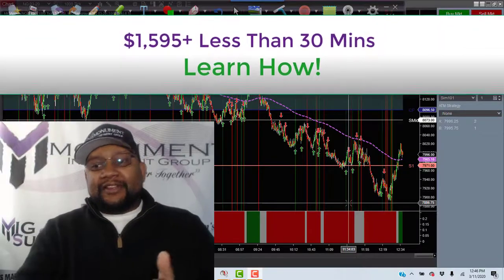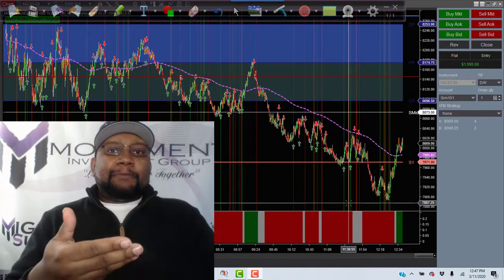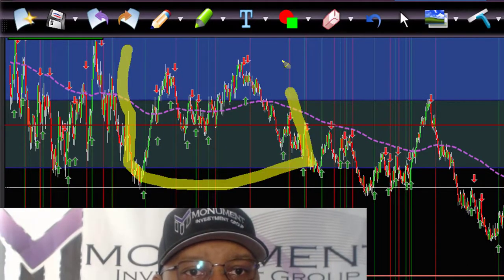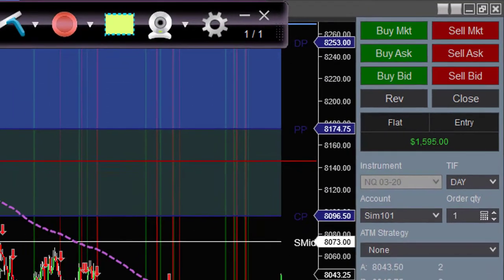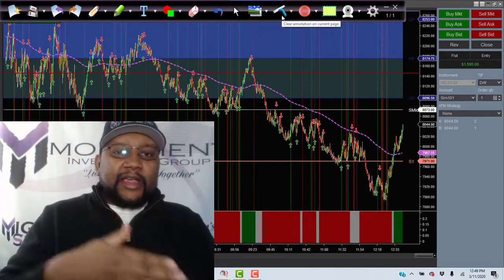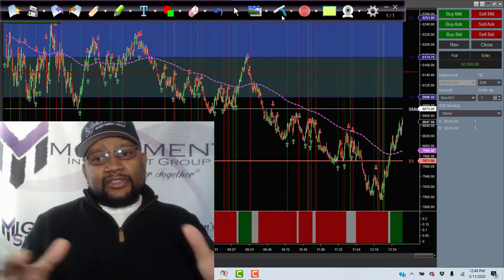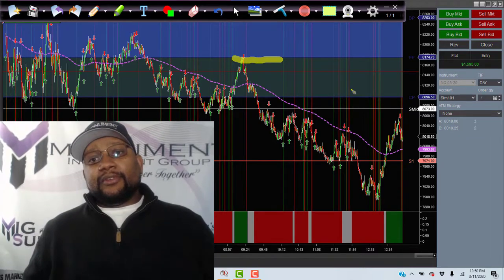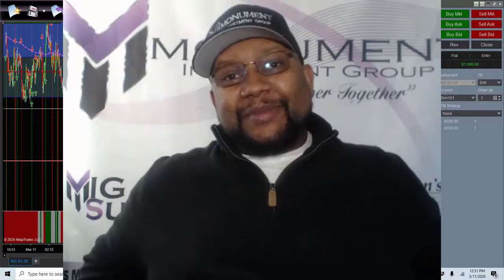Benefits of Day Trading and 401K. Profitable Day Trading Strategies and dangers to avoid. Profits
WE OFFER PREMIUM EPISODE ON OUR WEBSITE, IPHONE, ANDROID APP!  WE ARE ONLY RELEASING TWO OF THESE A MONTH, THE REST OF THE EPISODES WILL BE FREE AS USUAL!

Lamarr Brown from Monument Investment Group will show you the progression for Day 6 of Month 2.  We are now fully engaged in our trading program challenge.   Your input and support is greatly appreciated.   Using the NinjaTrader platform and the MIG Suite 1.0 we captured $152.50 dollars today.

Follow our Host Lamarr on Instagram @minvestg

Month Two – Day 14: Moving the BANK as we are on the road from $2000 to $6000!
Month Two – Day 10: Discipline equal constant Growth – SMH on the road from $2000 to $6000!!!

Month Two – Day 6: Trading after the burglary – SMH on the road from $2000 to $6000!!!

-=OUR GEAR!=-

Month One - Day 7:  Working out our trading strategy on the road from $2000 to $6000.

Check out other Parts Here:
Testimonials Disclosure
Unique experiences and past performances do not guarantee future results! Testimonials herein are unsolicited and are non-representative of all clients; certain accounts may have worse performance than that indicated.